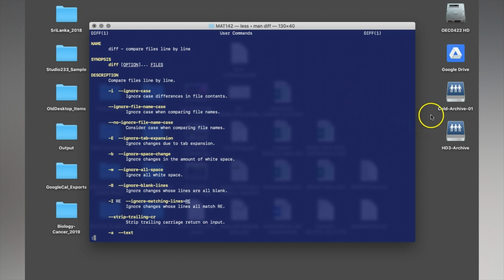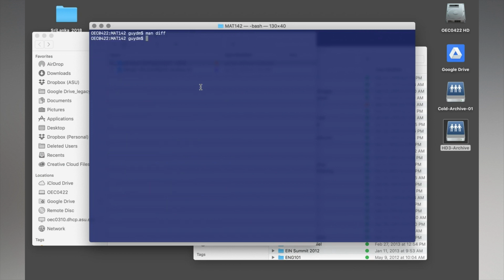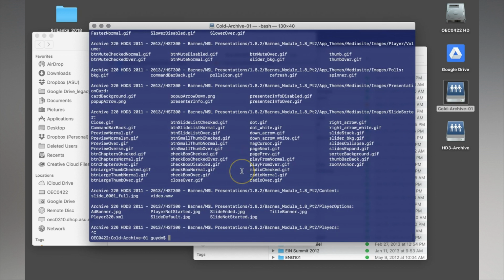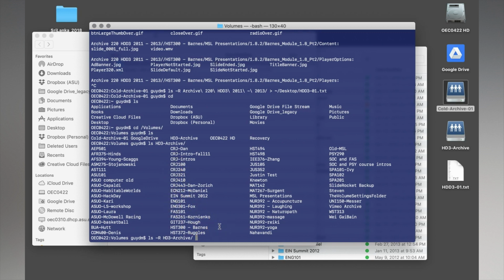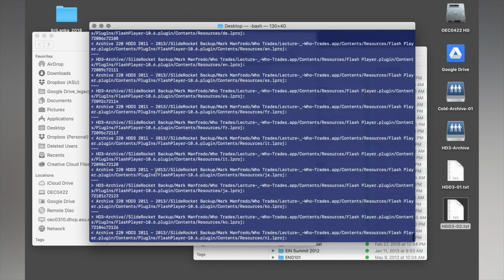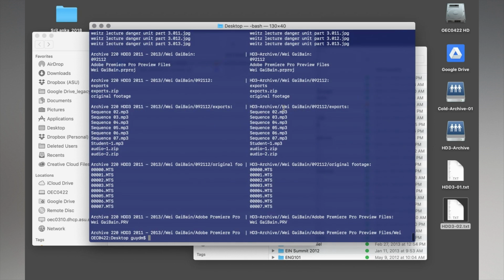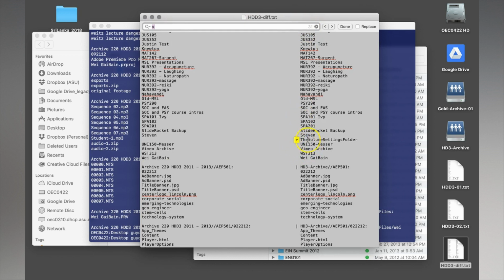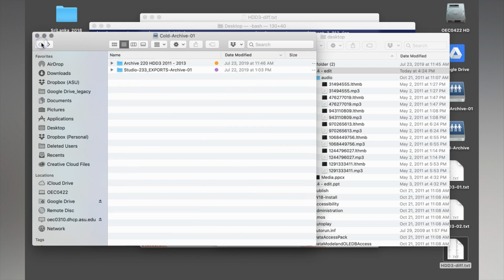UNIX 'diff' command, Demo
Brief demonstration of the Unix diff command.  Using diff to quickly locate a few missing files lost among two sets of thousands of files totaling 1.5TB each.